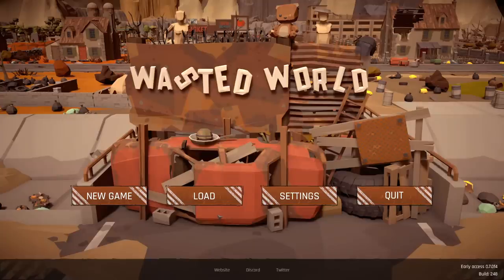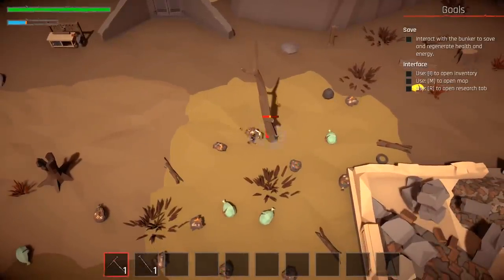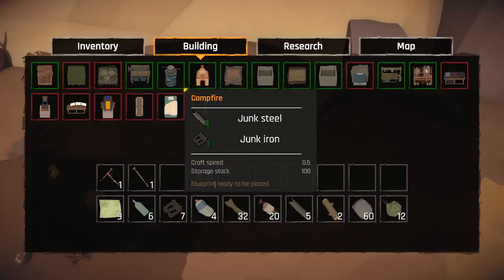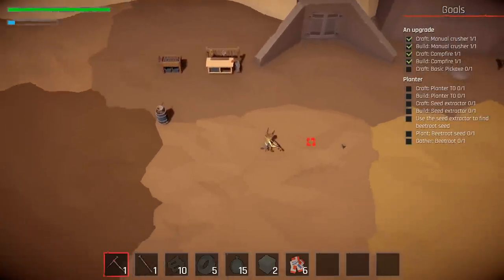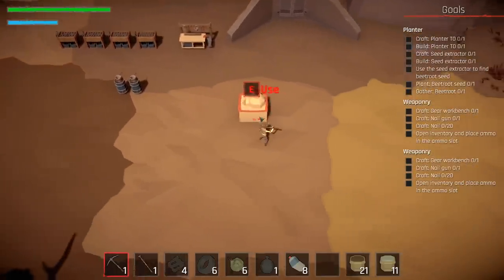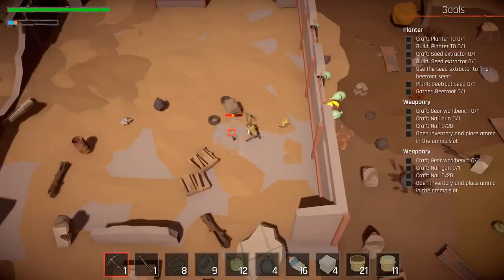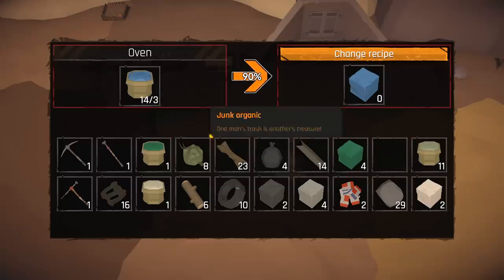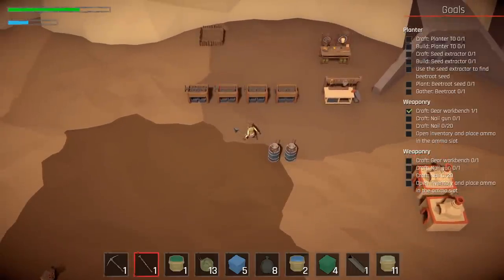Wasted World - Rebuild Civilization in a Post Apocalyptic World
Wasted World Gameplay with Splat! Let's Play Wasted World and check out a game where you'll build a full set of automated production lines from the trash of an old wrecked world.